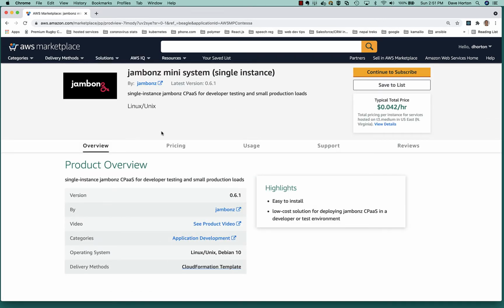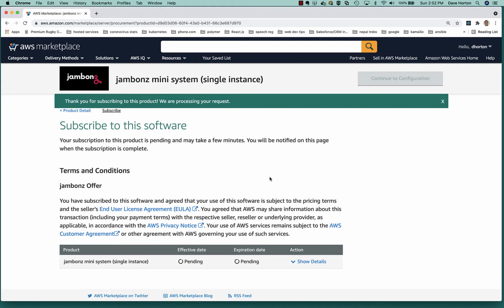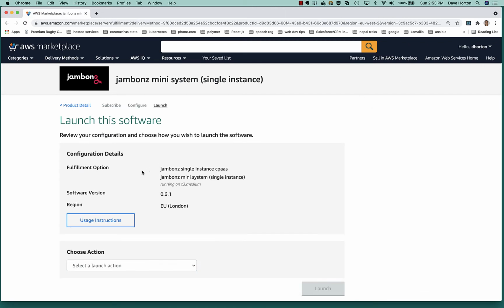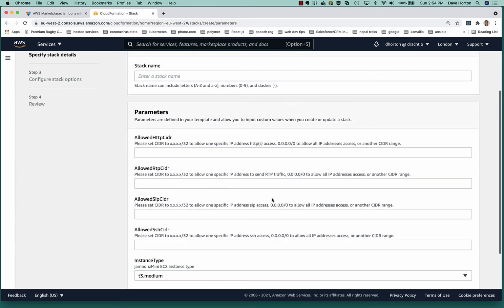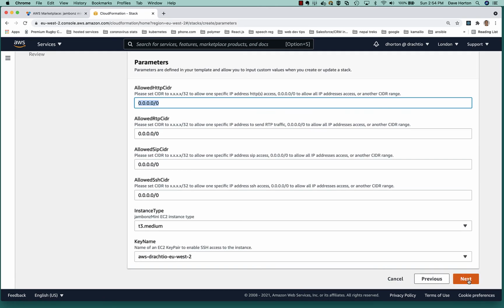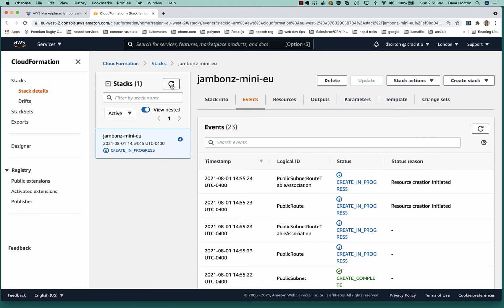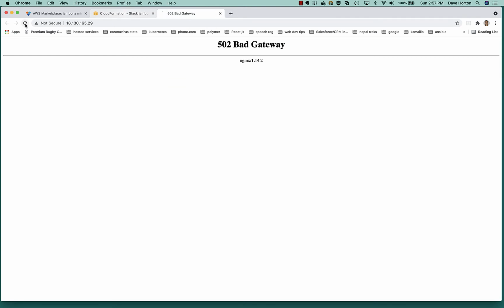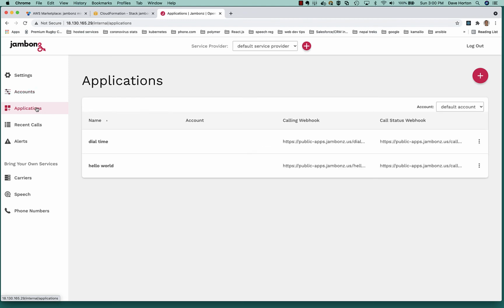jambonz is now on AWS Marketplace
A short video showing how to install a jambonz system in your AWS account using the AWS Marketplace offering.